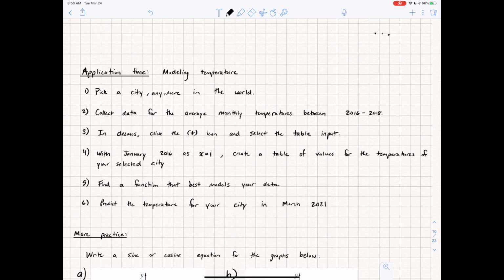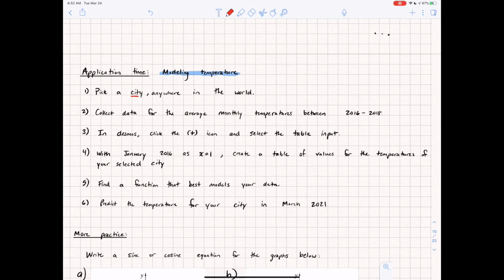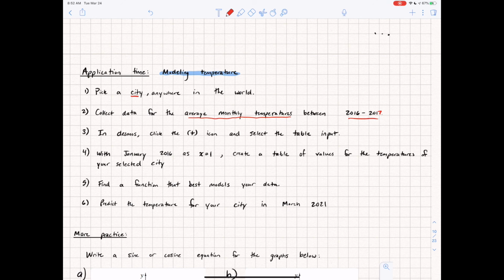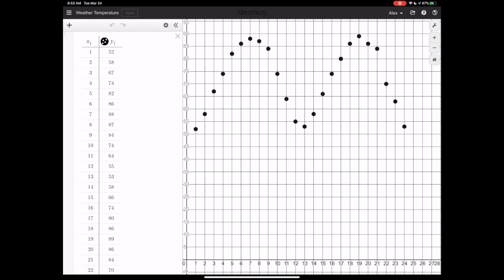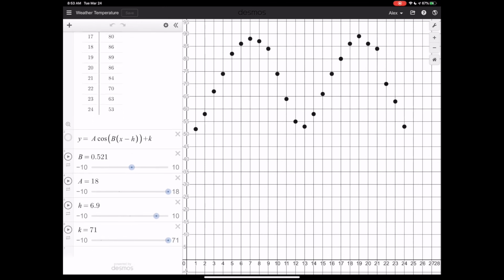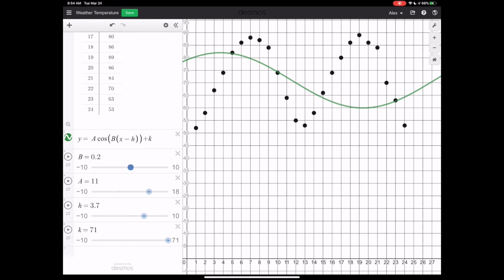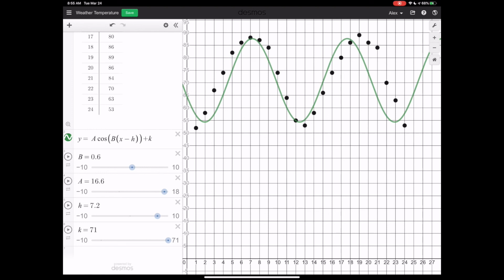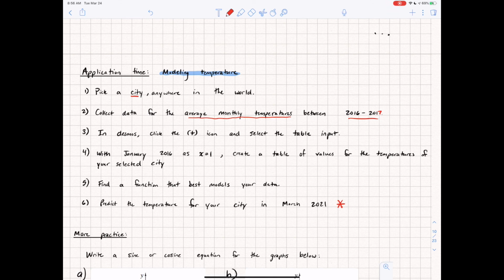Precalculus Project Video 1